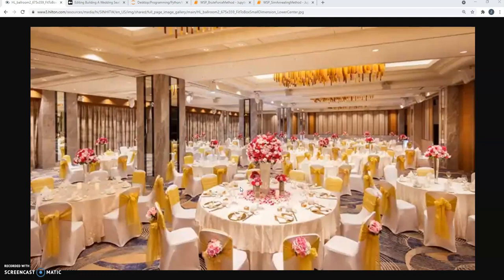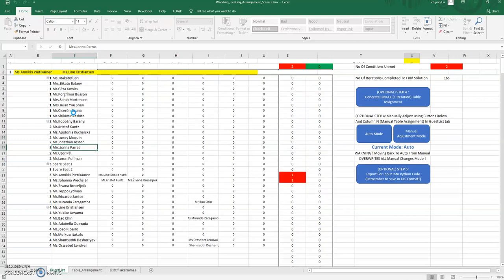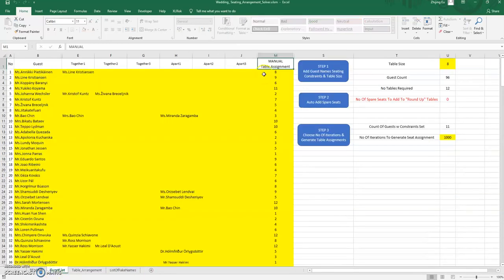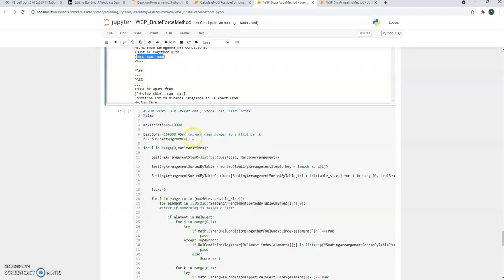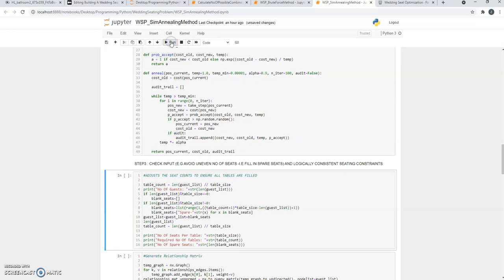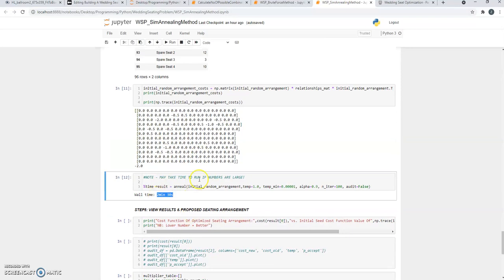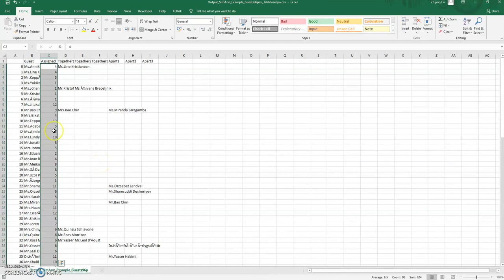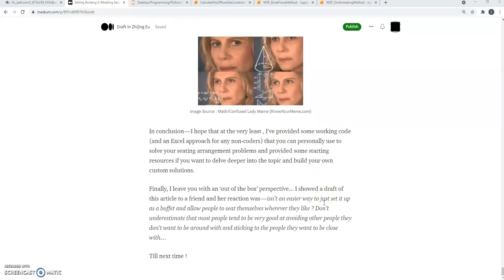Solving The Wedding Seating Problem With Excel + Python Code : Full Walk-Thru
The Wedding Seating Problem is a combinatorial puzzle that often arises when planning for large banquets or parties where guests need to be assigned to tables but certain people need to be kept seated together or seated apart